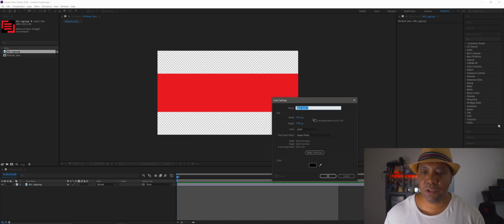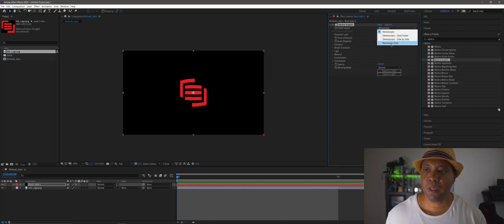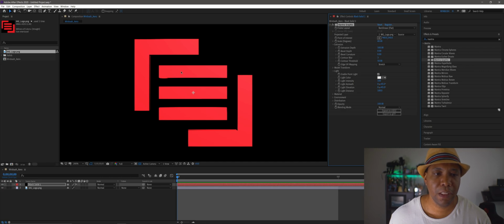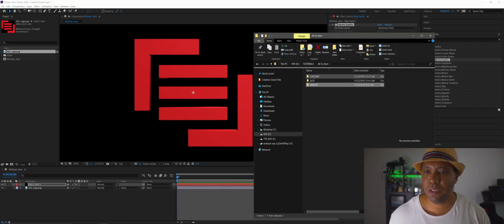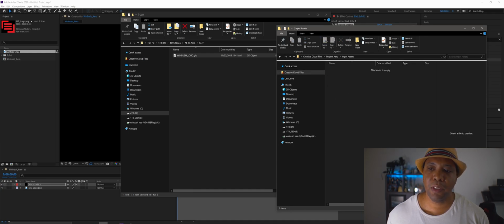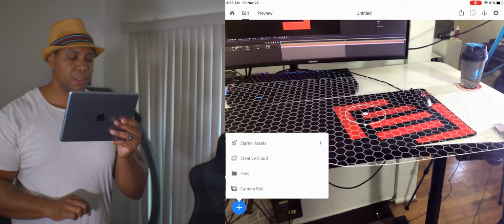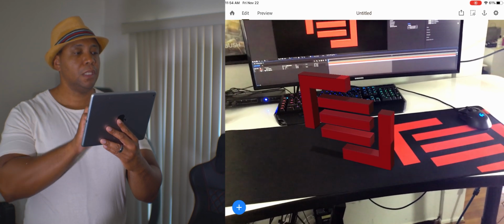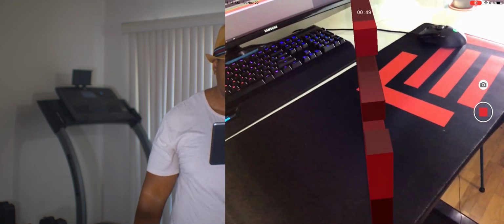Make your 2d logo 3D for AR with After Effects, Mettle Mantra and Aero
Using After Effects we take a 2D logo and make it 3D using Mettle Mantra v2 then export that out to Adobe Aero to be placed in the real world using AR.